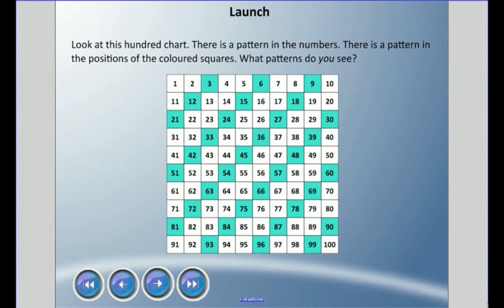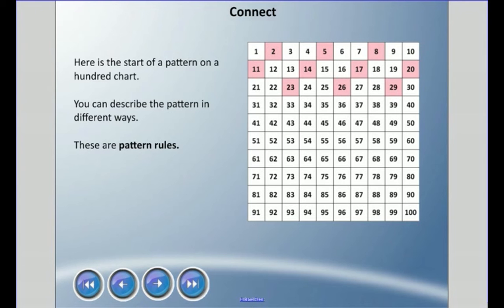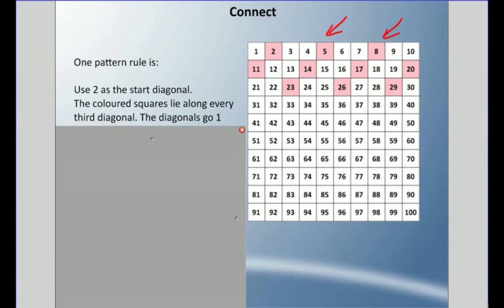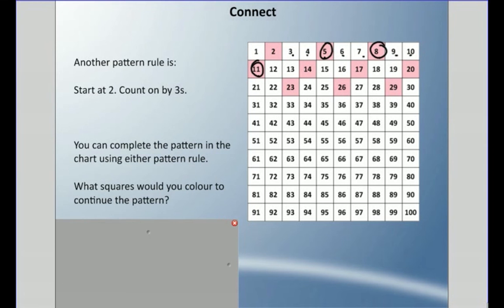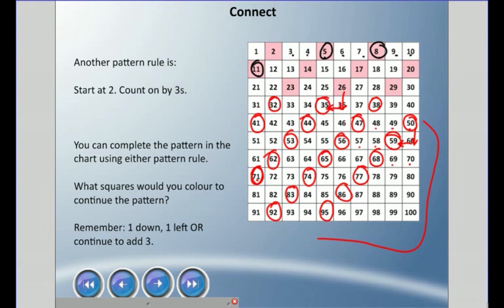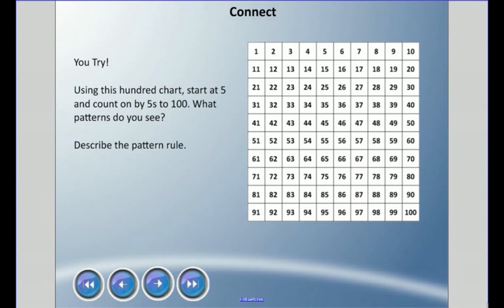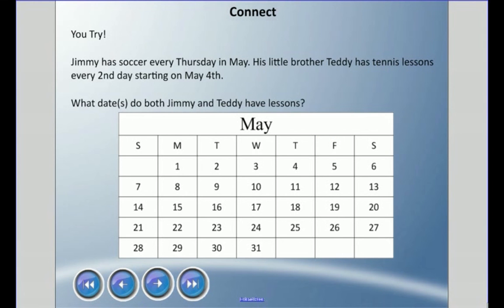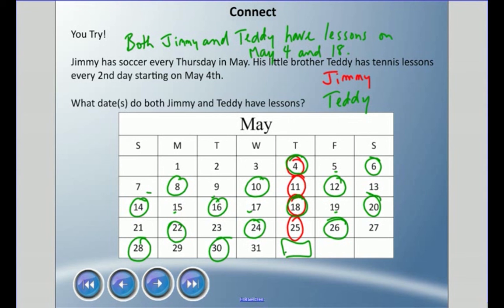Mr. Hardy Teaches: Gr 4 Math - Unit 2-Lesson 1: Patterns in Charts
Unit: Patterns and Equations... Lesson 1 - Patterns in Charts